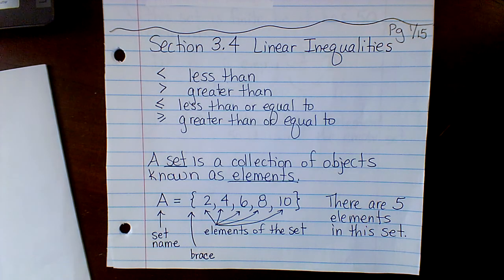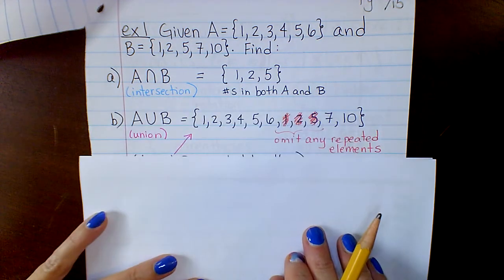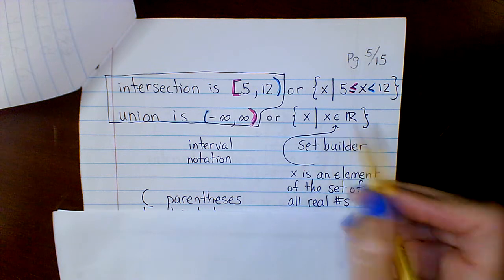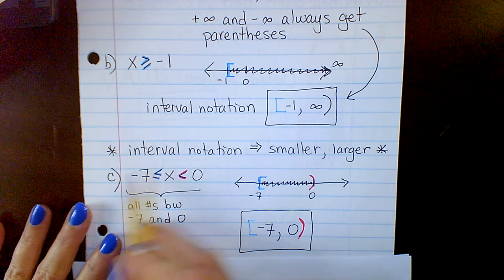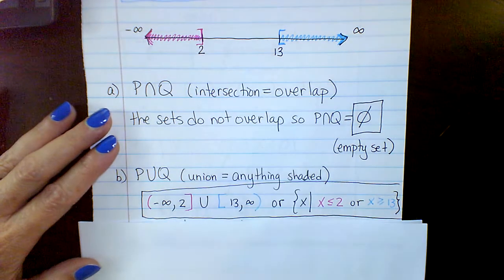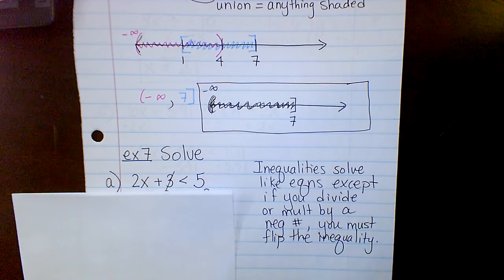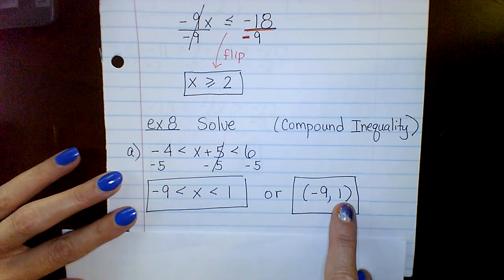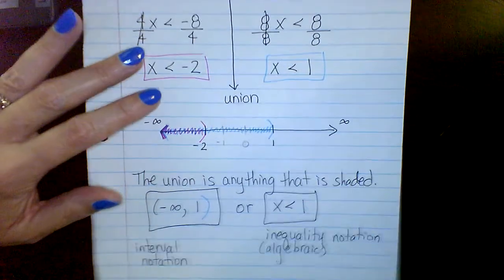Math 095 Section 3 4